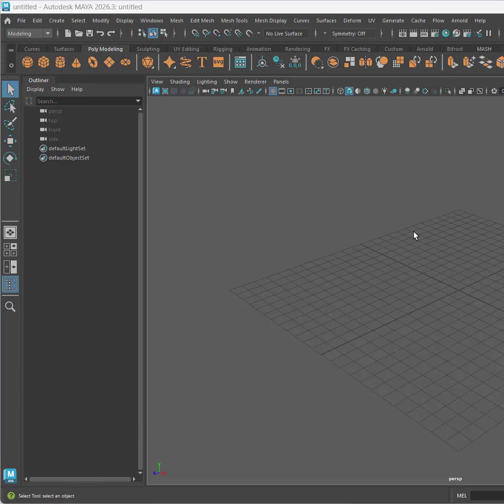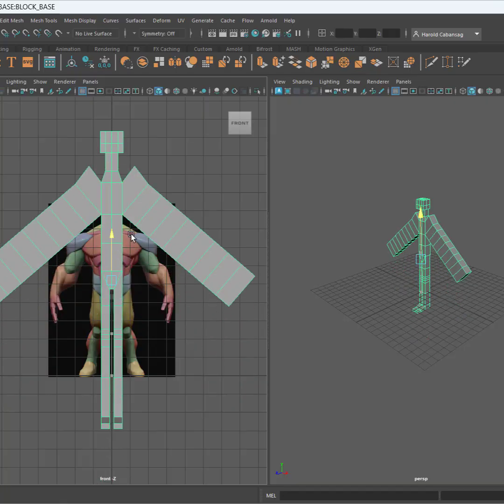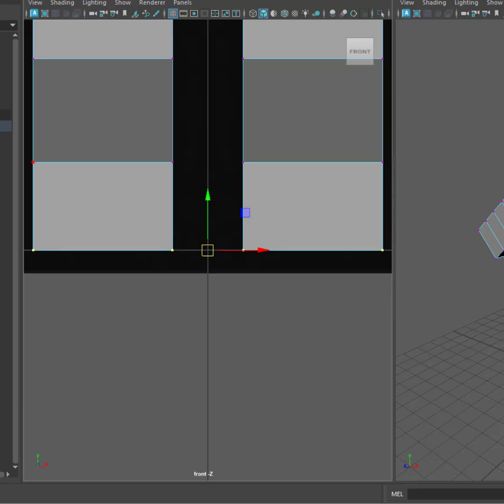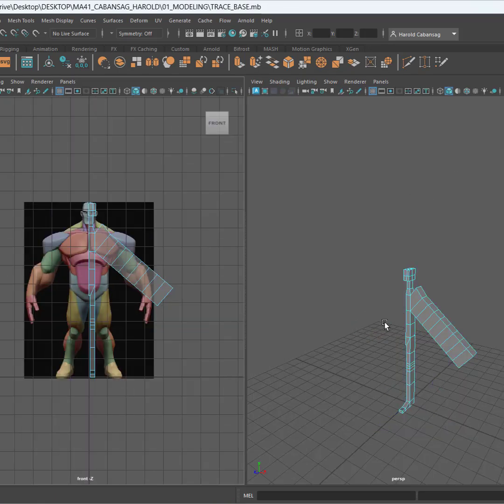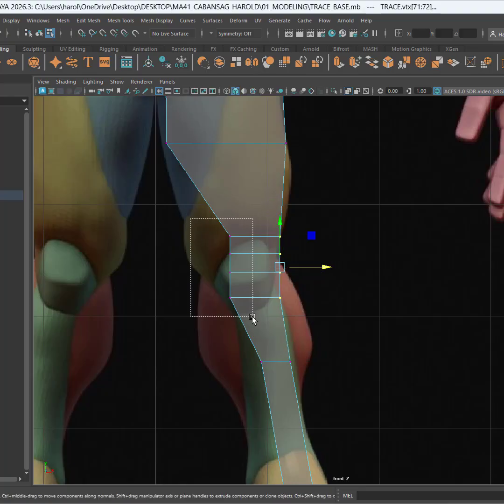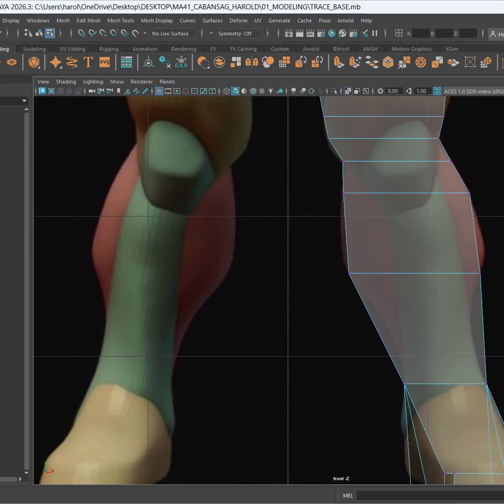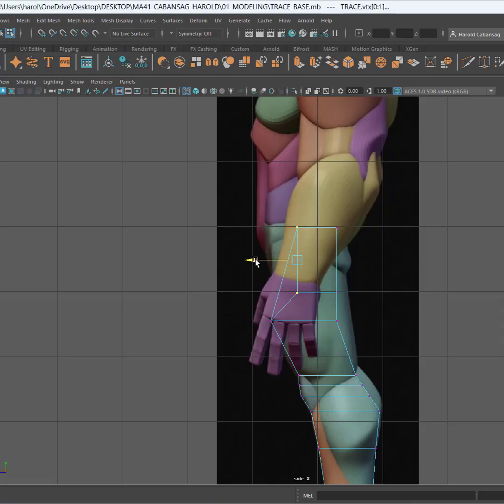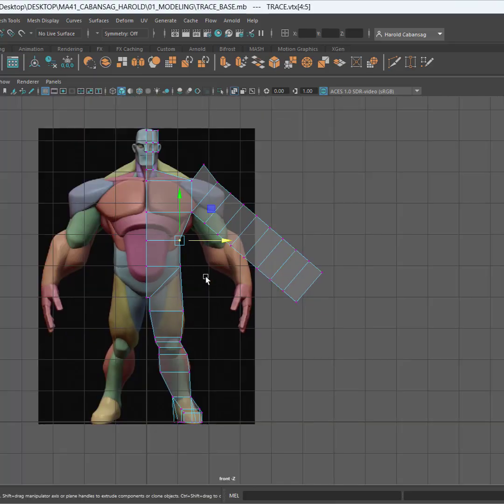Character Modeling Part 02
Welcome back to Part 02! 📂 Now that we have our assets ready, it’s time to bring them together. In this video, I show you how to properly import your Reference Setup file and your Block Base model file into a single scene.

From there, we start the essential work of "tracing" the model against the background images. We’ll combine Viewport Navigation, precise Component Selection, and the core transformation tools (Move, Rotate, Scale) to match our geometry to the character design perfectly.